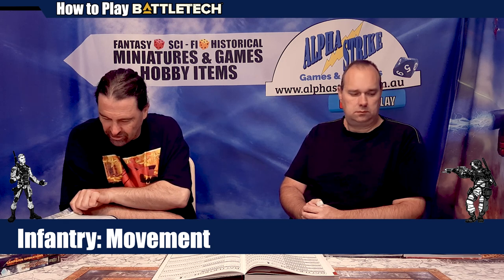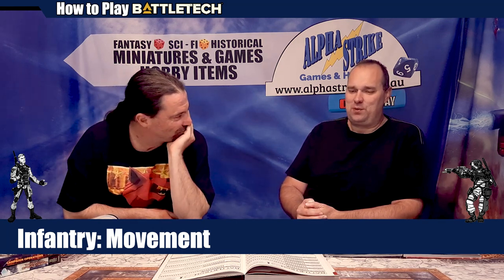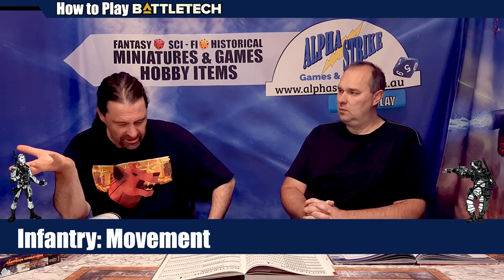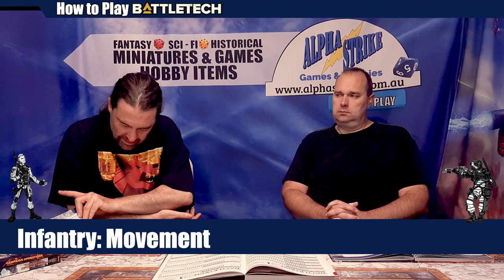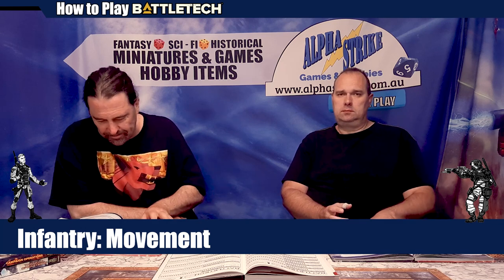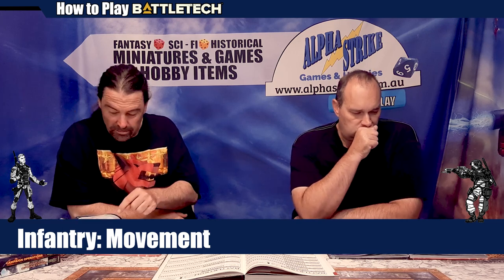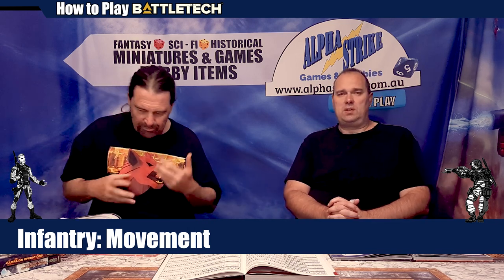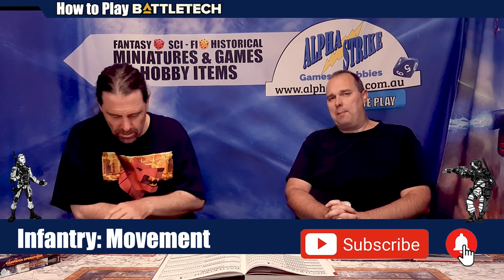How To Play BattleTech: Infantry Movement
In this series of videos Adam and Tarron explorer the often overlooked combat units of the Inner Sphere and Clans - Infantry. The BattleMech maybe king of the battlefield, but as the boys will show when understood and deployed effectively the humble infantry can be valuable. Plus, it would not be Australia without flies so these decided to join us in the studio too.

Always check for updates to the rules the boys talk about here as they can change over time. Comment to help the community if you notice something peeps.

Alpha Strike - We Play is a tabletop gaming channel helping you be inspired, entertained, and is just some silly fun.